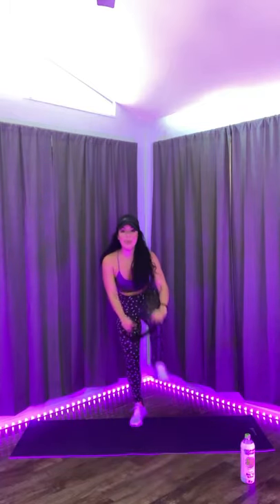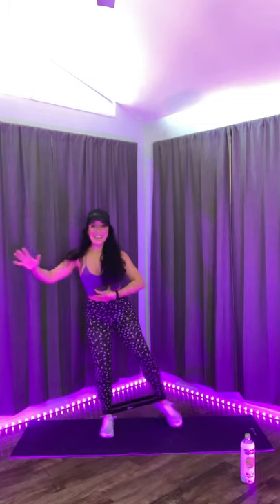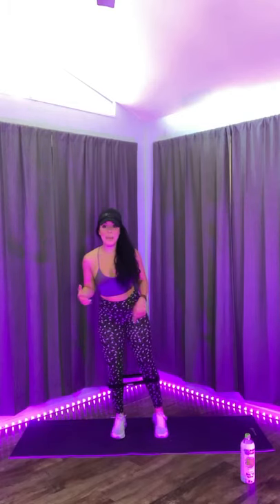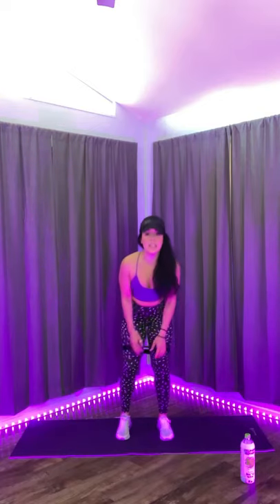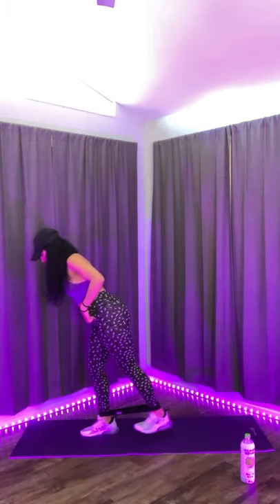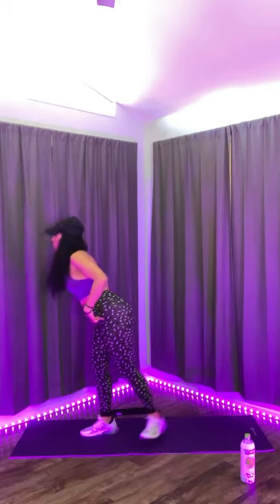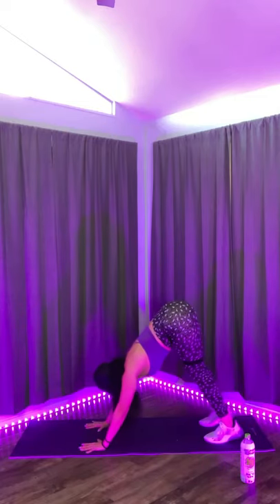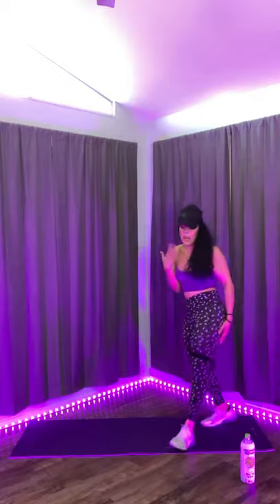10 Min Lower Body Band Workout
10 min lower body LV mini band burn 🔥 Today I'm using my Level 3 mini band. Remember placement and mind muscle connection is KEY! You do not want to perform these specific moves with a Booty Band; the mini band is for safety and effectiveness.  Lots of micro movements so we gotta focus!! If you want more of a🔥 feel free to repeat this series up to 3x. Enjoy!!! 🎵 @imdjiceman @djricky305

For more workouts and to Purchase my LV Bands visit